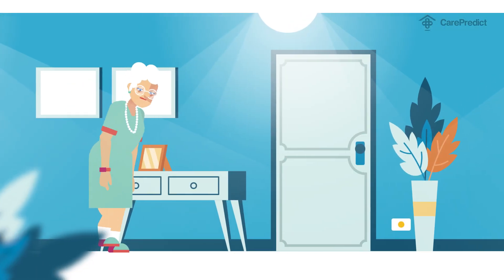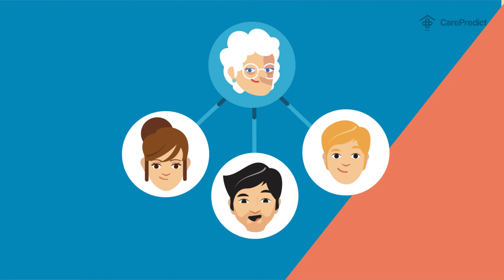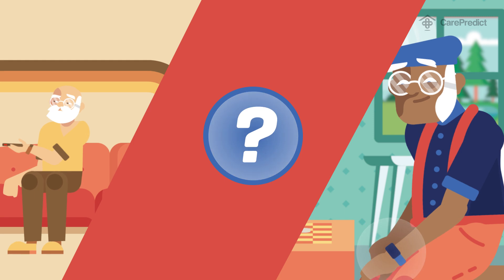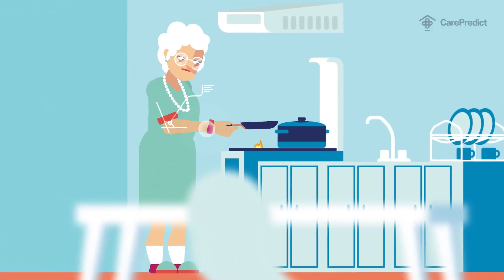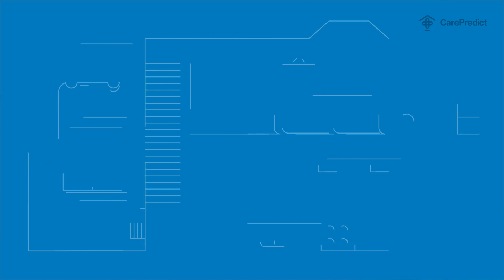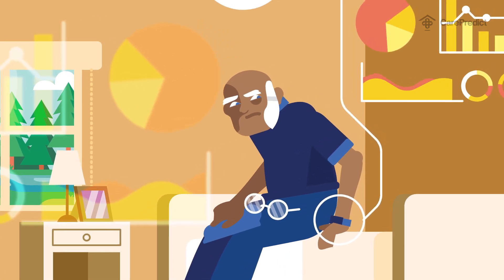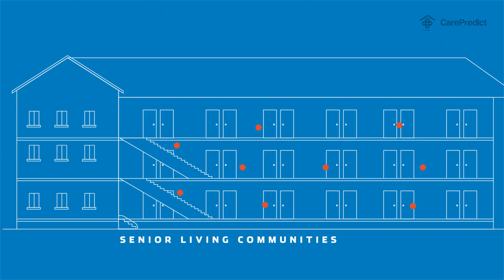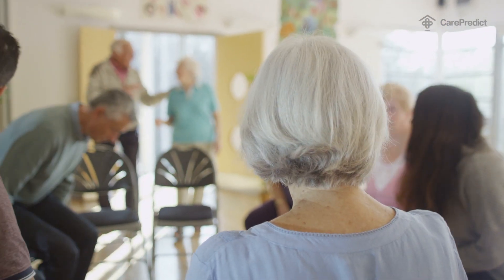CarePredict - How does it work?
Find out how CarePredict's AI-Powered solution provides just-in-time interventions and predicts health conditions including UTI, fall risks and depression days ahead of its clinical diagnosis.